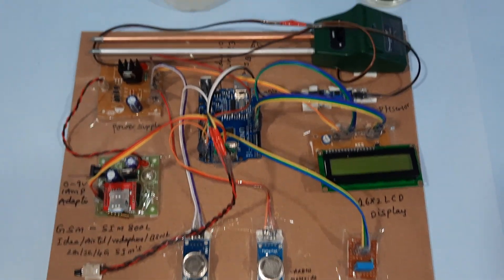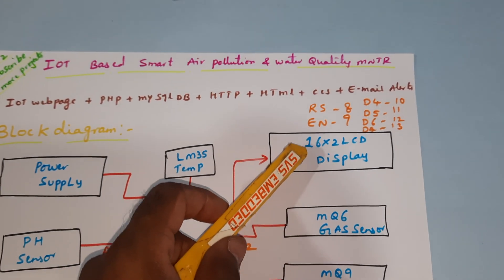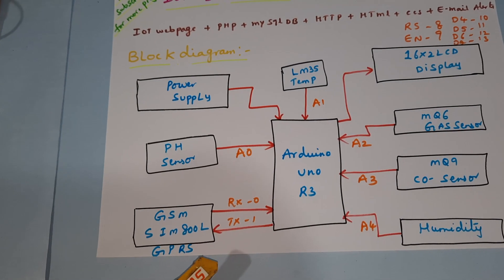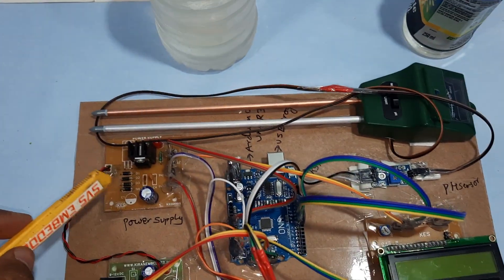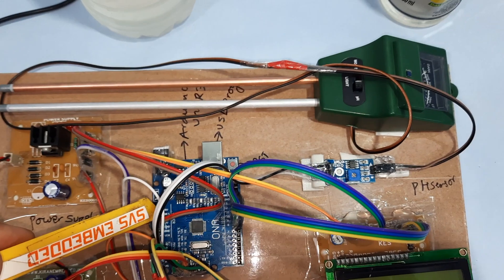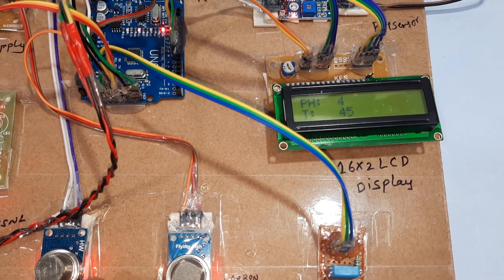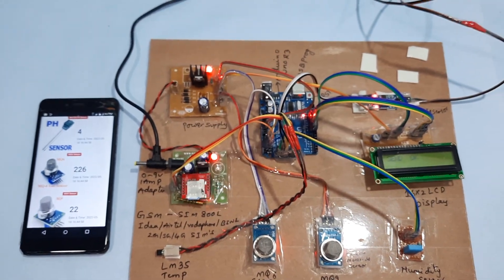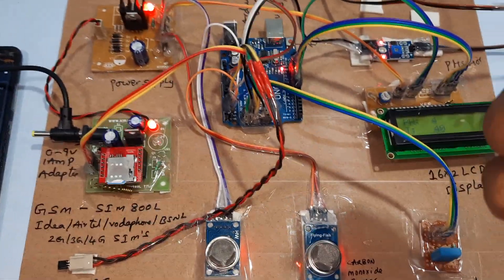Development of IoT Based Remote Monitoring System for Air Pollution & Water Quality Using Arduino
1. Project Abstract / Synopsis
2. Project Related Datasheets of Each Component
3. Project Sample Report / Documentation
4. Project Kit Circuit / Schematic Diagram
5. Project Kit Working Software Code
6. Project Related Software Compilers
7. Project Related Sample PPT’s
8. Project Kit Photos
9. Project Kit Working Video links

1. advantages and disadvantages of water quality monitoring system using iot,

2. air and sound pollution monitoring system using arduino,

3. air pollution monitoring system pdf,

4. air pollution monitoring system project ppt,

5. air pollution monitoring system project report pdf,

6. air pollution monitoring system using arduino project report,

7. air pollution monitoring system using iot ppt,

8. air pollution monitoring system using iot project report,

9. an iot based smart water quality monitoring system using cloud,

10. automated water quality monitoring system,

11. block diagram of iot based air pollution monitoring system,

12. detection of air pollution in vehicles using embedded,

13. development of iot for automated water quality monitoring system,

14. disadvantages of iot based air pollution monitoring system,

15. gsm based water quality monitoring system using,

16. gsm based water quality monitoring system using arduino,

17. home air quality monitoring system project pdf,

18. iot based air pollution monitoring system abstract,

19. iot based air pollution monitoring system block diagram,

20. iot based air pollution monitoring system project ppt,

21. iot based air pollution monitoring system project report pdf,

22. iot based air pollution monitoring system using arduino ppt,

23. iot based air pollution monitoring system using arduino report,

24. iot based air pollution monitoring system using esp32,

25. iot based air pollution monitoring system using nodemcu,

26. iot based air pollution monitoring system using nodemcu pdf,

27. iot based air pollution monitoring system using raspberry pi,

28. iot based water level monitoring system pdf,

29. iot based water level monitoring system project report,

30. iot based water level monitoring system using nodemcu,

31. iot based water monitoring system using arduino,

32. iot based water quality management system using arduino,

33. iot based water quality monitoring system pdf,

34. iot based water quality monitoring system ppt,

35. iot based water quality monitoring system using arduino,

36. iot based water quality monitoring system using arduino ppt,

37. online water quality monitoring system,

38. problem statement for water quality monitoring system,

39. real time water quality monitoring system india,

40. real-time water quality monitoring system,

41. real-time water quality monitoring system using iot,

42. river water quality monitoring system,

43. smart water monitoring system using iot pdf,

44. smart water monitoring system using iot project report,

45. water level monitoring system using iot ppt,

46. water level monitoring system using iot project,